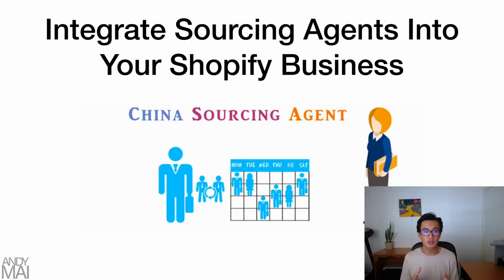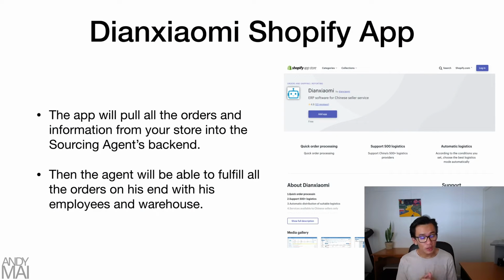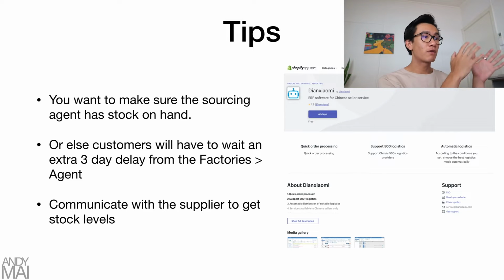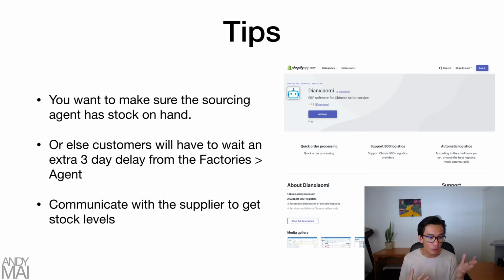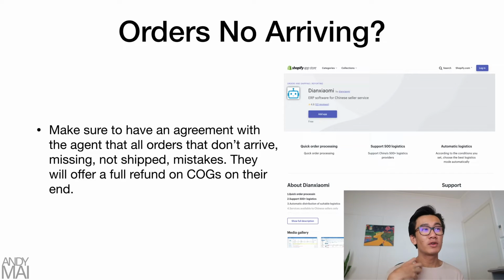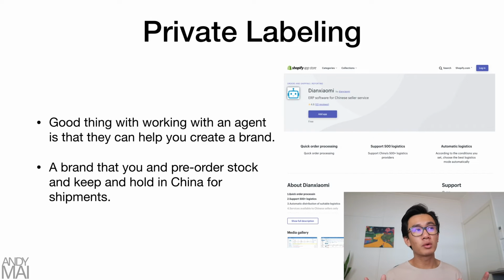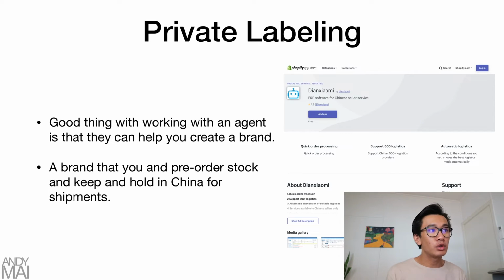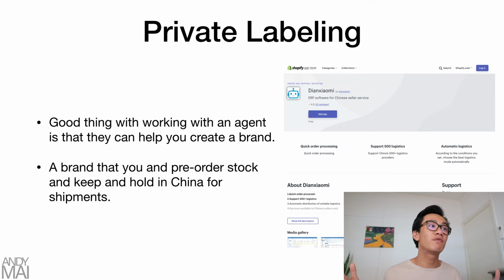Combine Sourcing Agents To Your Shopify Ecommerce/Dropshipping Business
Sourcing agents for your store can be super helpful!

Today I'm going to show you a Shopify app called Dianxiaomiby which can be used for sourcing agents so you can get cheaper products for your store with cheaper shipping and faster shipping times. You can even use the sourcing agents to brand the products for your store.

00:00 Intro
00:35 Winning Comment
00:55 Dianxiaomi Shopify App
01:45 Tips
03:45 Private Labeling
05:20 Outro

Answering ALL Questions, Mentorship Requests, Video Requests, Help
- @andyqmai (instagram)